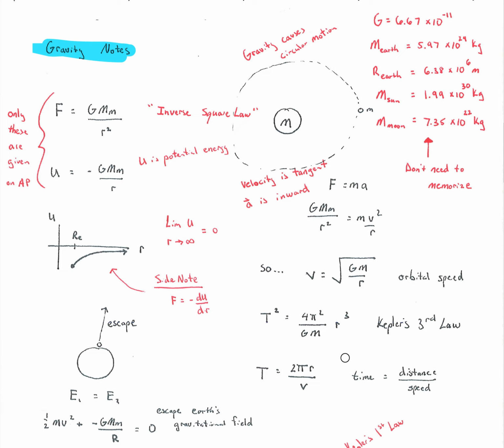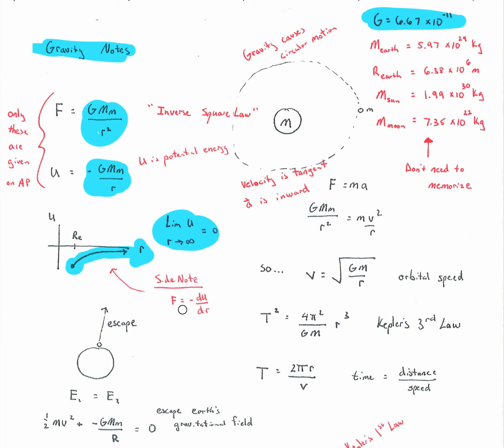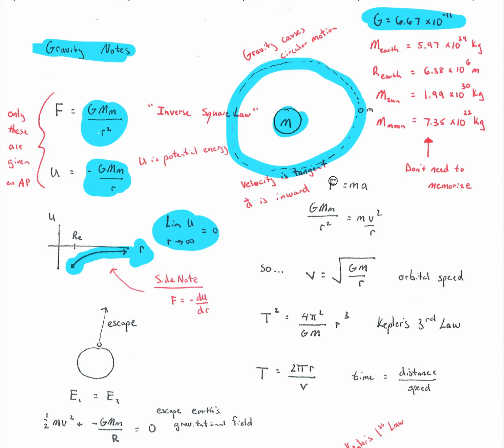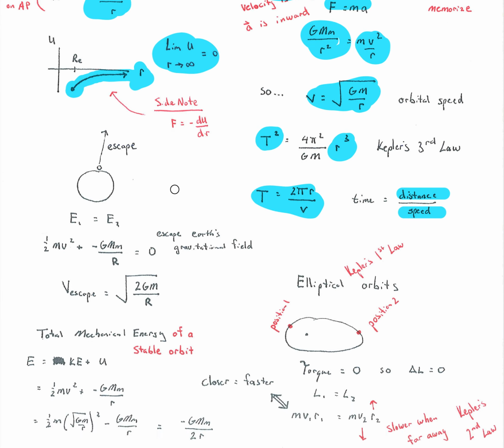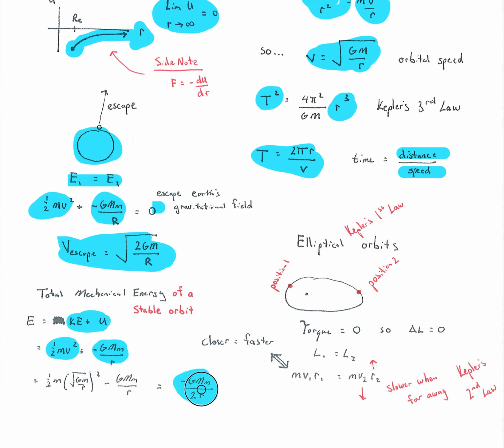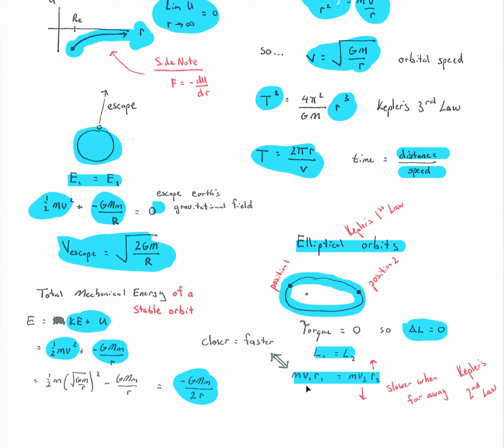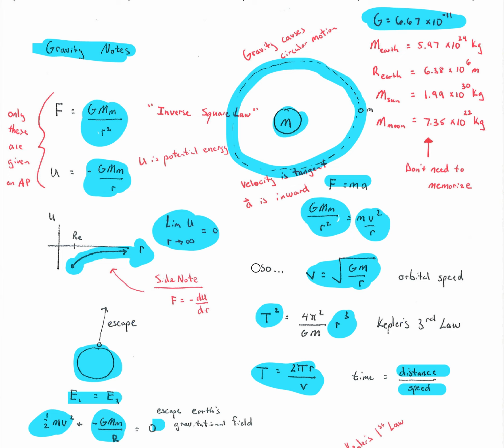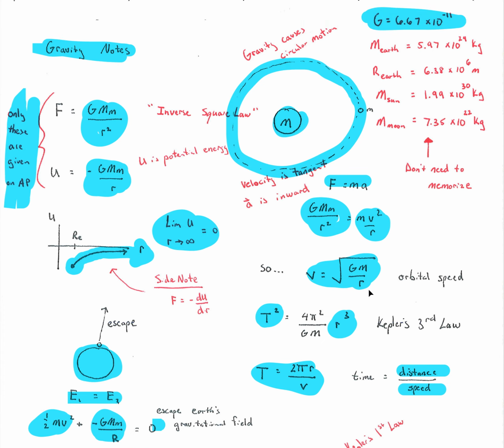Video Guide to Abstract Gravity Review